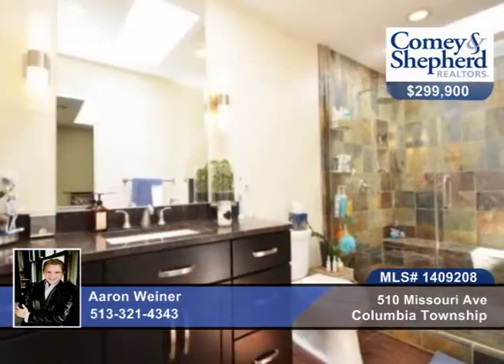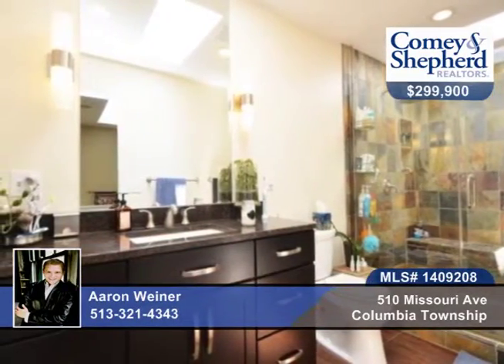510 Missouri Ave Columbia Township, OH Homes for Sale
510 Missouri Ave, Columbia Township, OH
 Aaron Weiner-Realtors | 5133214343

Stylish move-in ready row house on wooded lot in desirable Loc! Amazing open-kit reno w/custom wood cabs, granite andupgraded ss appls! Super designer spa master ba reno! Fin LL! 2nd floor lau! Multiple decks for outdoor enjoyment! Hurry